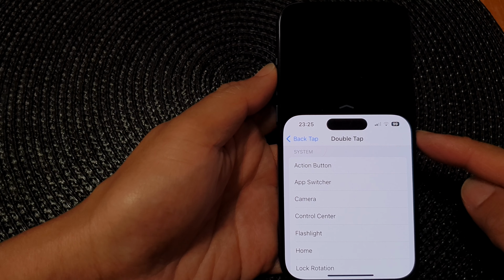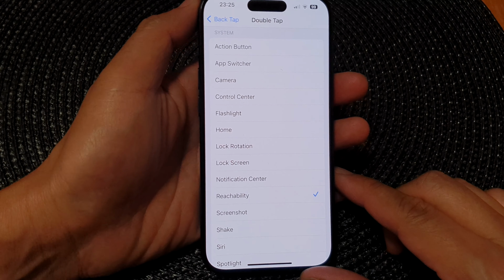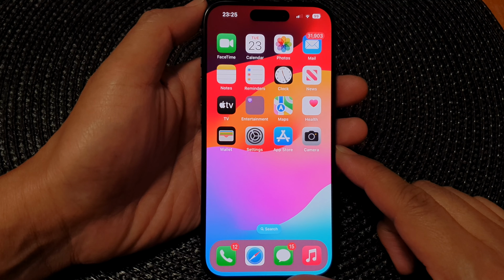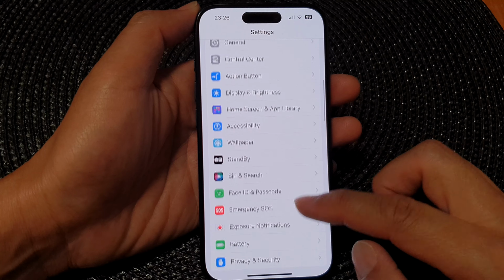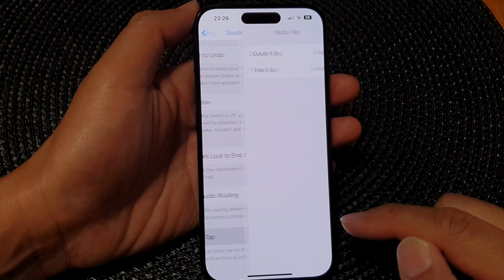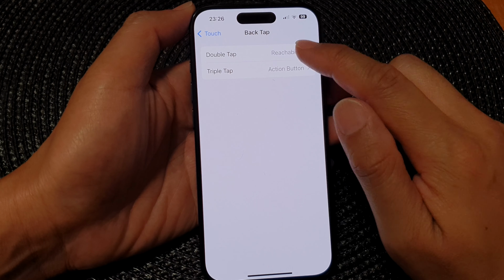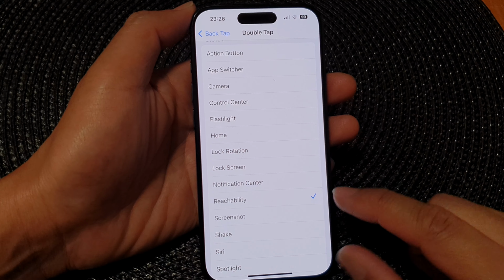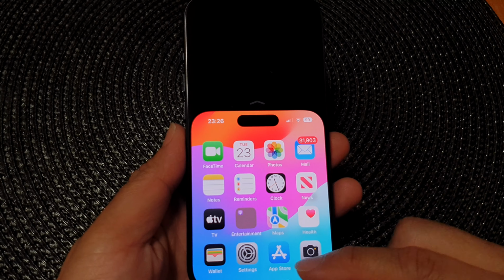iPhone 15/15 Pro Max: How to Set Back Tap to Open Reachability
In this comprehensive tutorial, we'll walk you through the simple yet powerful process of customizing your iPhone's Back Tap feature to seamlessly access Reachability with just a tap. Say goodbye to unnecessary swiping and hello to a more efficient and user-friendly iPhone experience!